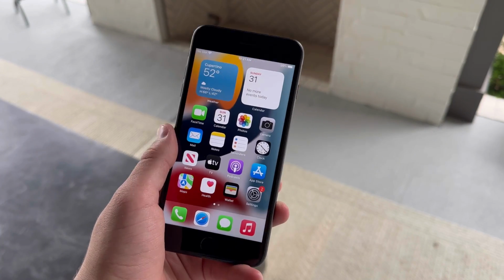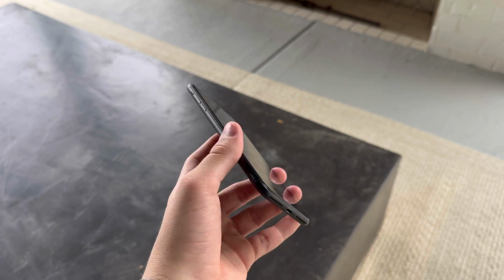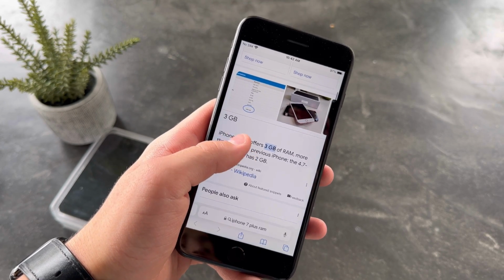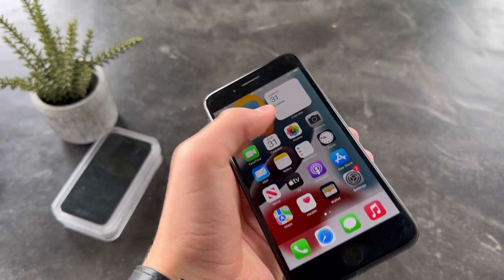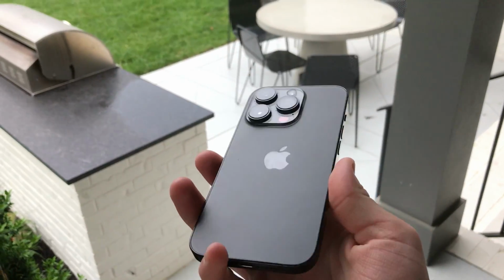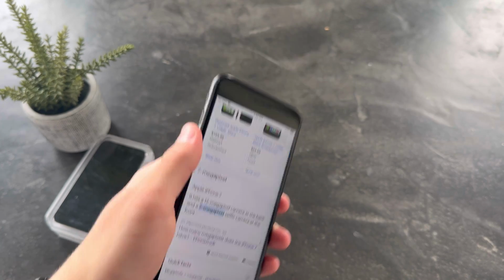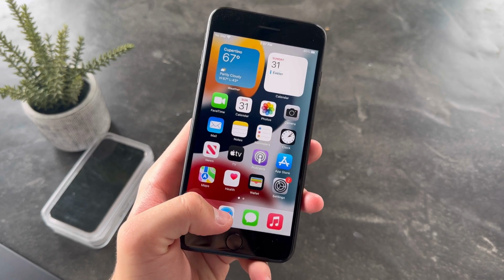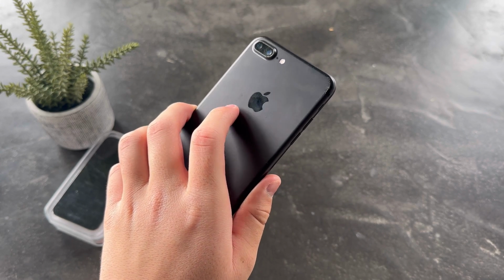iPhone 7 Plus in 2024 - Is it worth it?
The iPhone 7 Plus was released 8 years ago and today, you can get it for just $80.
Overall, the display on the iPhone 7 is very high resolution and the battery on the iPhone 7 Plus lasts for a long time and easily compares to modern smartphones. The iPhone 7 Plus has 2 cameras, both being decent quality, just not comparable to modern smartphones. The main concern is the speed. The iPhone 7 has a decent 3GB of RAM, but it still has the Apple A10 chip, which will not perform basic tasks very well (for comparison, the iPhone 14 Pro has the A17 Pro chip).
My best alternatives to the iPhone 7 Plus are the iPhone 8/8 Plus and the iPhone SE 2nd Gen.

Differences between the iPhone 7 and 7 Plus:
• The iPhone 7 has 2GB of RAM, whereas the 7 Plus has 3GB
• The iPhone 7 has a 326 PPI display, whereas the 7 Plus has a 401 PPI display
• The iPhone 7 has a 4.7 inch display, whereas the 7 Plus has a 5.5 inch display
• The iPhone 7 Plus has an extra 2x zoom camera
• The iPhone 7 Plus has more speaker holes

Video chapters:
0:00 - Intro
0:19 - Design
0:53 - Hardware
1:45 - Display
2:09 - Camera
4:01 - Battery
4:29 - Software Support
4:43 - Cost + Worth it?
5:37 - Outro